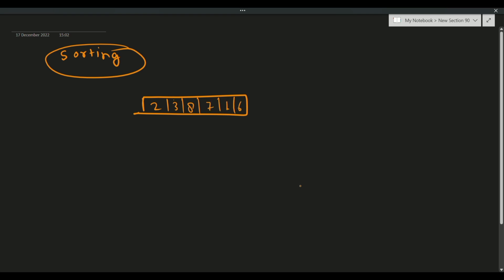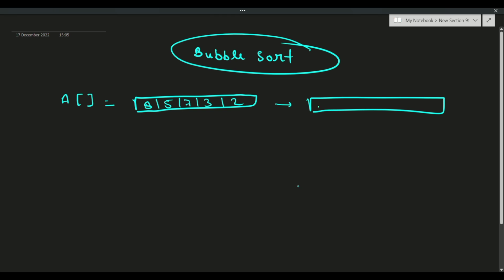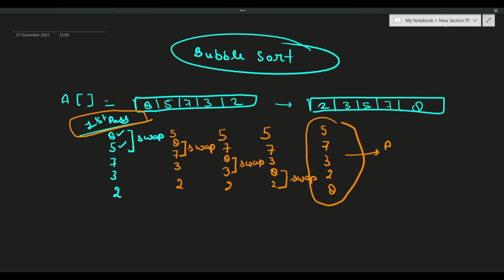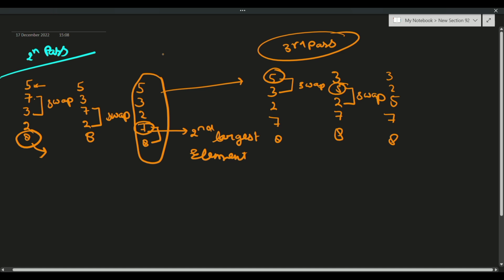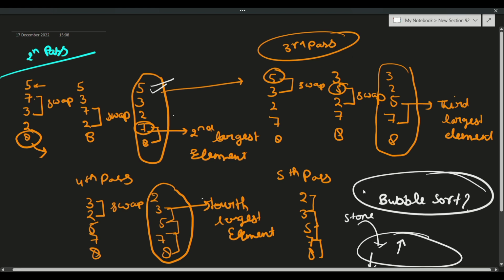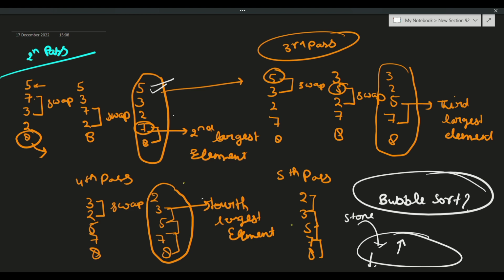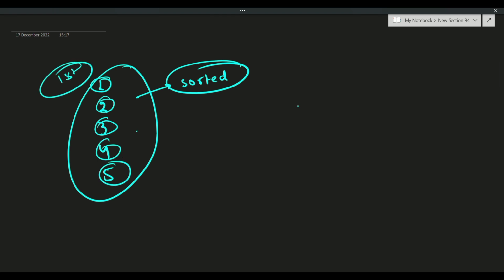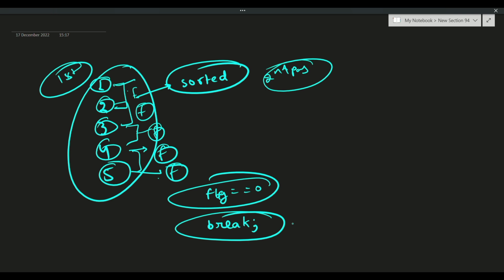Lecture 23: C language : Sorting , Types of Sorting , Bubble Sorting , With Algorithm and Code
HELLO , GUYS YOU ARE WATCHING CODE FOR MODE ORGANISATION VIDEO ABOUT CURRENT TECHNOLOGY . HERE YOU GET COMPTETIVE PROGRAMMING RELATED COURSE. THE BASICS OF ALL PROGRAMMING LANGUAGE ARE COVERED IN SEPRATE PLAYLISTS.YOU CAN WATCH THEM IN PLAYLIST.
GUYS IN THIS VIDEO WE ARE TEACHING YOU A NEW TOPIC THAT IS ACTUALLY structure IN C LANGUAGE.
TOPIC COVERED-
What is Sorting in programming language?
What is Sorting Types?
What is Sorting methods in C language?
What is types of sorting?
What is Bubble Sort in C language?
How we use Bubble Sort in C language?
Use of Bubble SOrt
ALgorithm of Bubble Sort
how to sort an array in asscending order?
how to sort an array in linear order
 HOW TO INITALIZE ELEMENTS IN AN ARRAY ?
IF YOU HAVE ANY QUERY THEN CONTACT ON -
THANK YOU GUYS FOR YOUR LOVE AND SUPPORT.
AUTHORISED BY-RAM MOHAN, ANKUSH VERMA, ARUN NISHAD